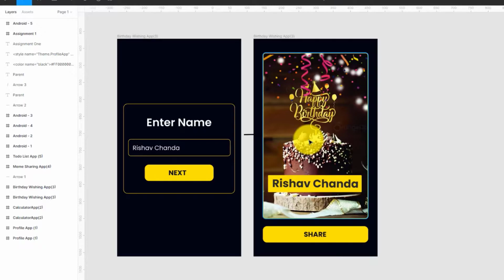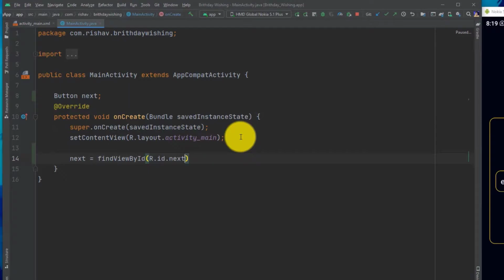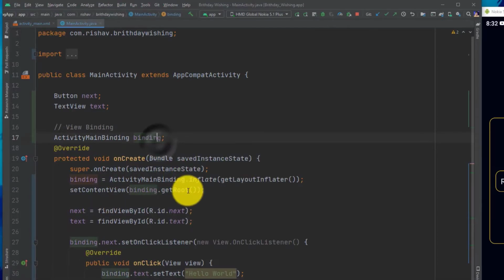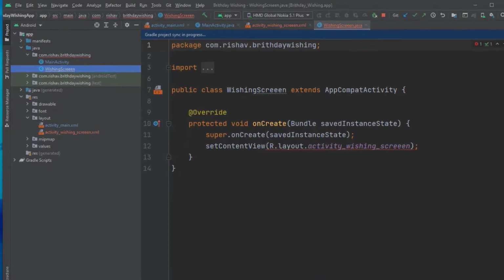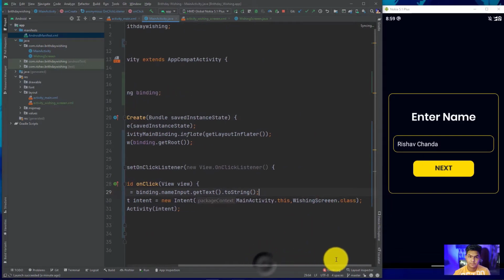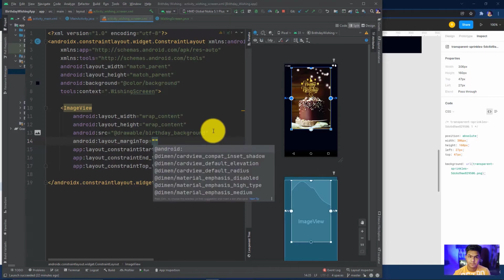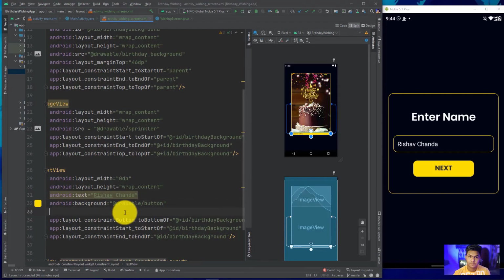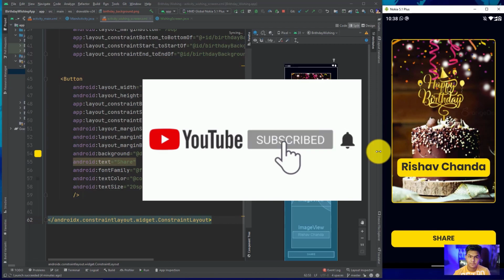Make a Simple Birthday Wishing App in Android Studio | Part 2 | Android Development Tutorial 2022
Android Development Tutorial: Learning about how to create a Birthday Wishing App in Android Studio.
Topics Discussed:
1. Import Images to Android Studio
2. Taking Input From User
3. Button On Click
4. Functions.
5. Making Drawable
6.  Second Screen In Android Studio
7. Intent in Android

Hey!! I am Rishav Chanda, First-year Student at 📍 KIIT 🏫 pursuing Computer Science Engineering 🔌. I enjoy reading books 📚 and solving problems 📝 using Computer Science 💻. This channel is on college, growth 📈 and everything in between. We'll be talking about productivity ⏳, work life balance, career and more.

In this video, learn how to make a Birthday Wishing App in Android Studio using Java. This Birthday Wishing App will be able to perform many functions taking names and creating a picture of a birthday card that can be shared...

✨ Tags ✨
"android tutorial"
"beginners"
"Import Images in Android Studio"
"Second Screen In Android "
"Intent in Android Studio"
"android tutorials for beginners"
"simple login app android studio"
"android development"
android development tutorial free,
android development tutorial java,
android app development tutorial java,
android tutorial learn android development,
best android development tutorial on youtube